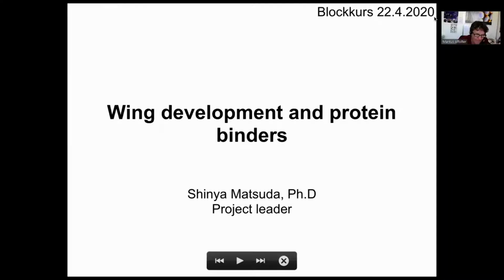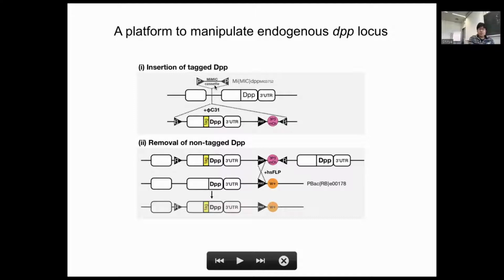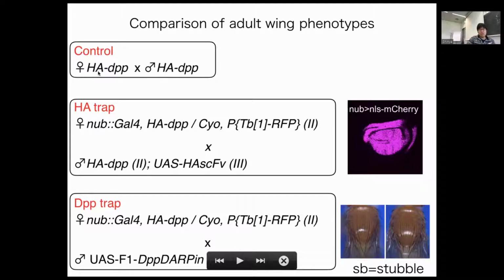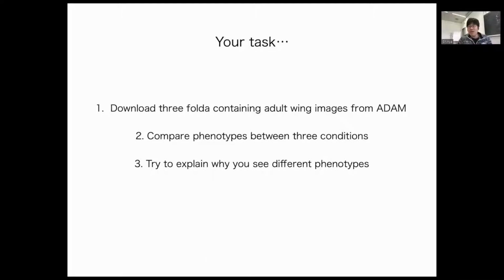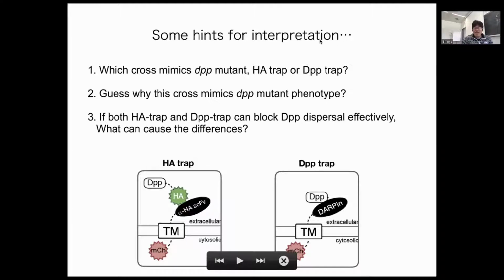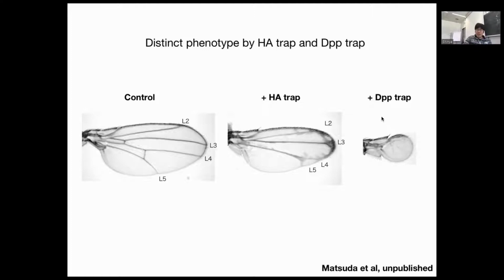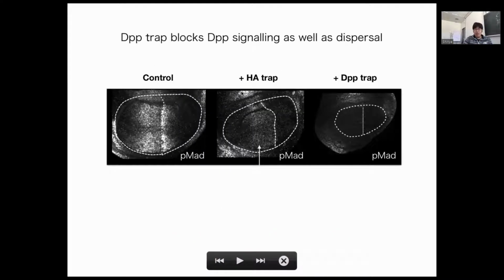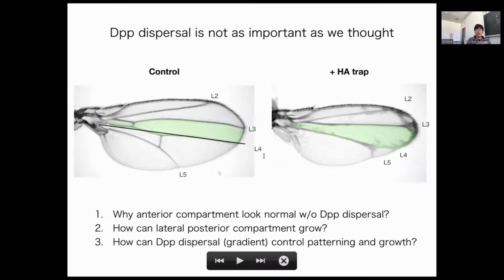MitTwUcH 22/04 | 🦟講義 | Shinya